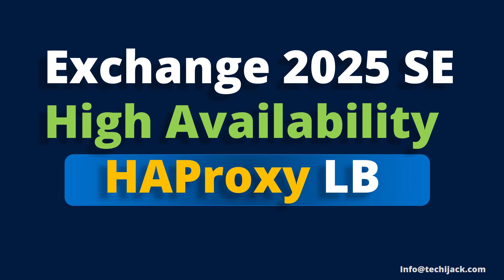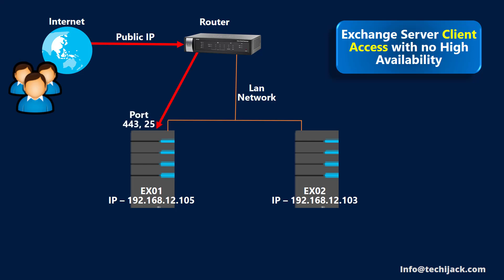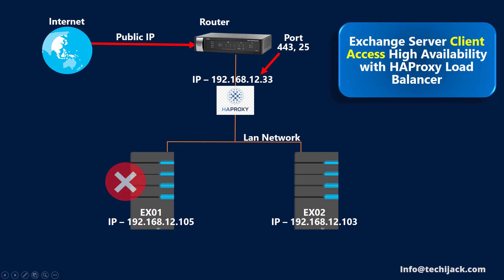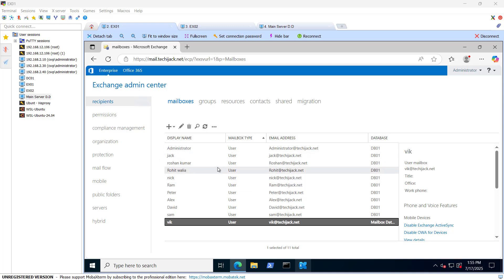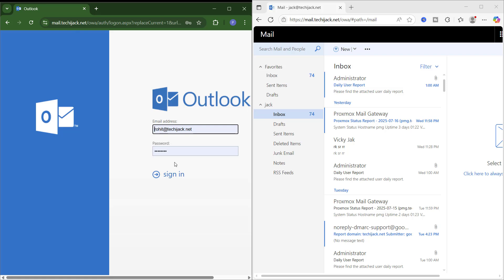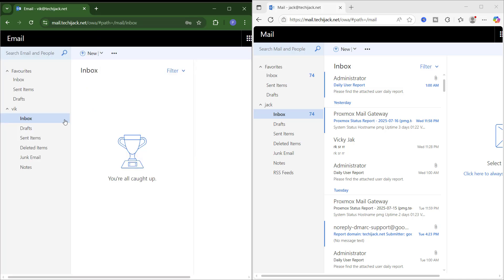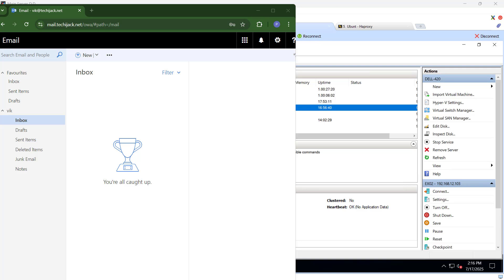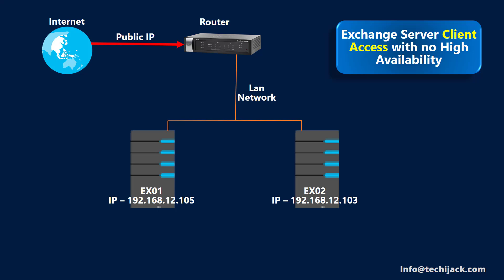Understanding Exchange Server High Availability | Exchange Server Load Balancing with HAProxy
🎯 Welcome to Techi Jack – Your Trusted Channel for Microsoft Exchange Server, Windows Server, IT Solutions, Hosting Technologies, support, and services.

Description: Want to ensure your Microsoft Exchange Server stays online, even during failures or maintenance? In this video, you'll learn everything about Exchange Server High Availability (HA) and how to implement effective load balancing using HAProxy

What is High Availability in Exchange?
How Load Balancing Works
Why Use HAProxy for Exchange
HAProxy use case
Real-World Configuration Tips
Summary and Best Practices

In this video, we will use HAProxy for Exchange server high availability for client access. With Ubuntu Linux server, we will try to see the Exchange server load balancing with HAProxy.

Therefore, this will help us in understanding Exchange Server's high availability.

You will come to know how to use Exchange Server with HAProxy to manage the auto-failover of Exchange Server.

I assure you that, after watching this video, you will be able to understand the high availability of client access in Exchange and how HAProxy can help achieve high availability of Exchange Client access with load balancing.

*High availability is critical, but when databases fail or become corrupted, Stellar Repair for Exchange ensures quick recovery of mailbox data with no risk of data loss.*

About Techi Jack
👨‍🏫 I’m a Microsoft Certified Trainer (MCT), MCSA & MCSE (Productivity & Messaging) with deep hands-on experience in:
- Microsoft Exchange Server 2013 / 2016 / 2019 / 2025
- Office 365 Hybrid Setup and Migration
- Windows Server, PowerShell, and IT Automation
- CWP Hosting, Web Server (IIS), and Linux Email Gateway
- Real-world IT deployments, troubleshooting & performance tuning

📌 What You’ll Find Here:
✔️ Full setup tutorials
✔️ Troubleshooting & fixes
✔️ Exchange and Hosting tools
✔️ PowerShell automation
✔️ Step-by-step real-world demos
Also, other IT Solutions